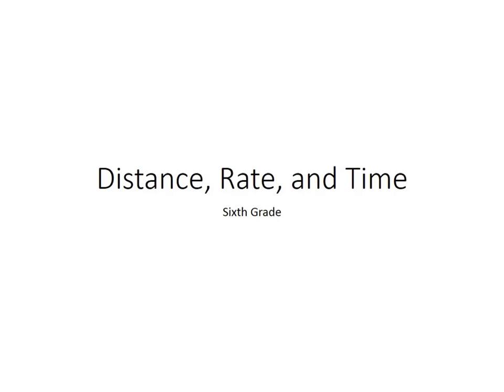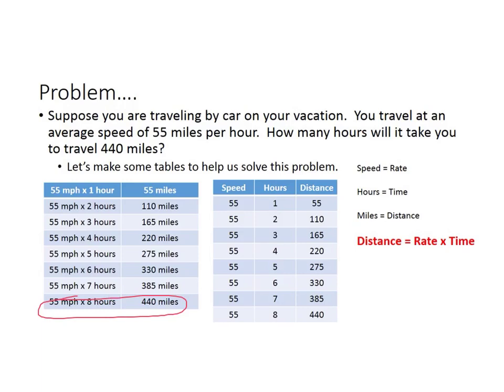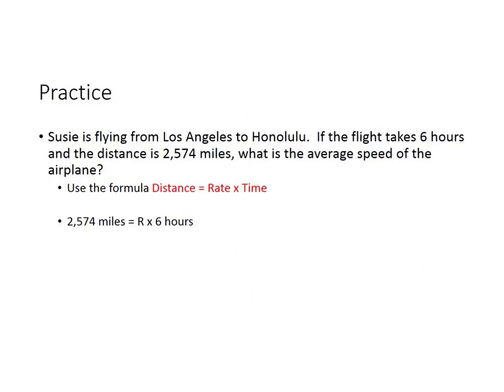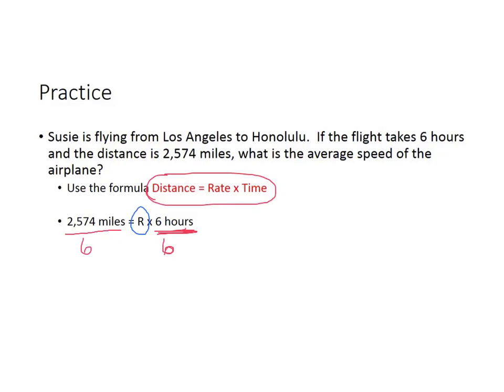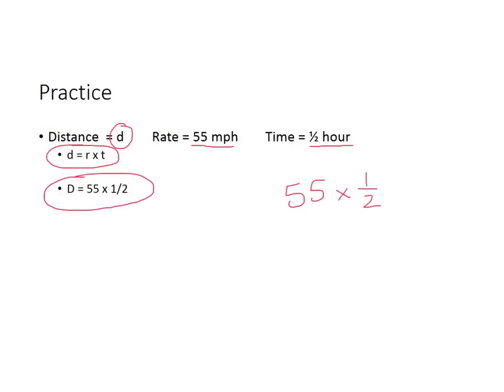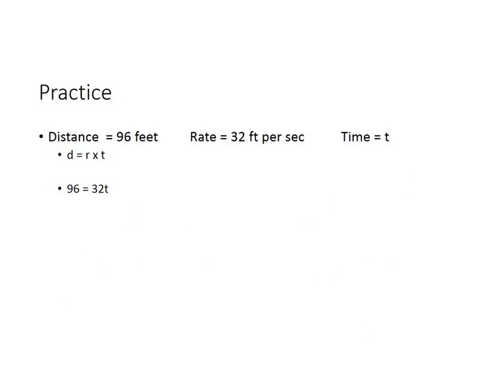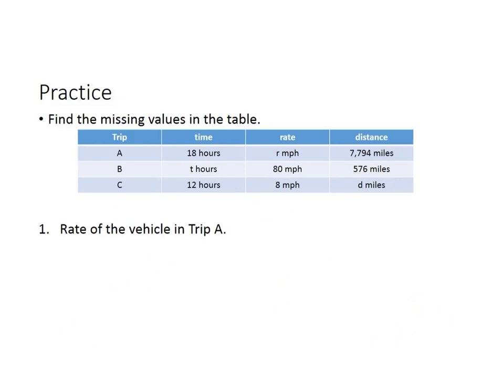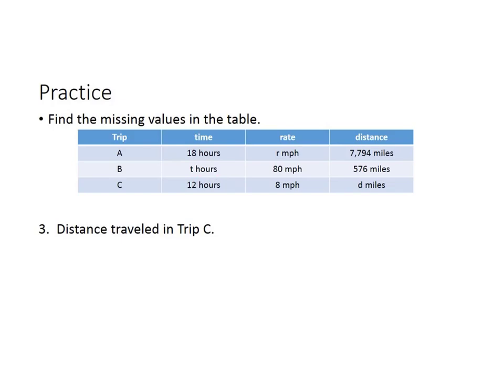6th - Distance, Rate, and Time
6th - Distance, Rate, and Time